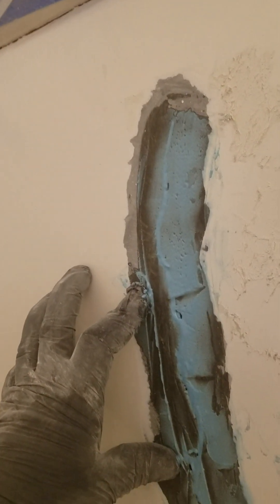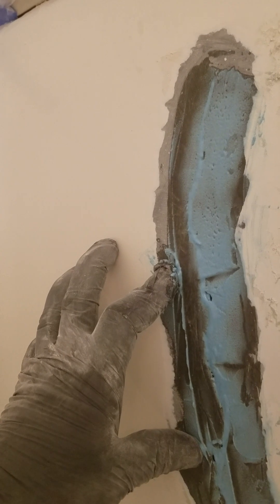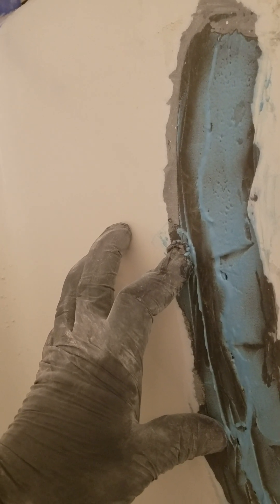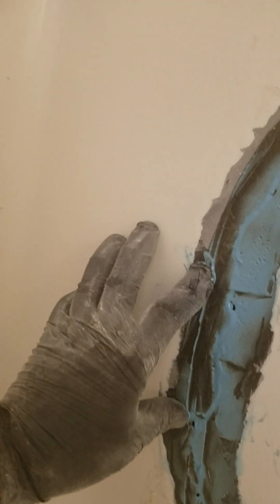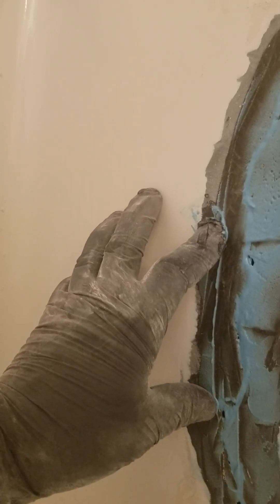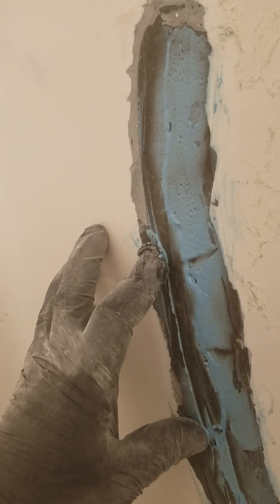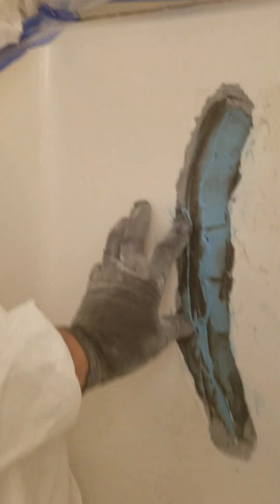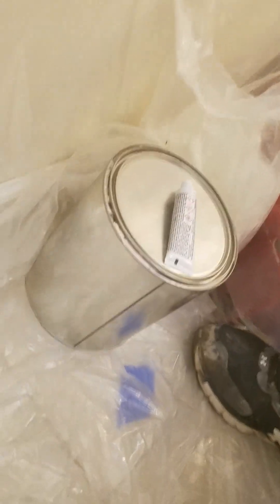major crack in tub 2